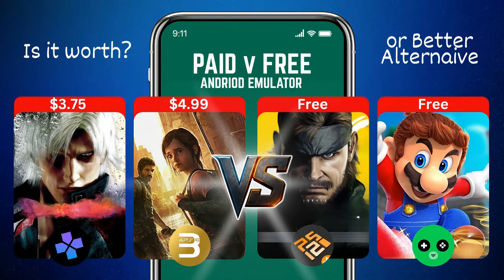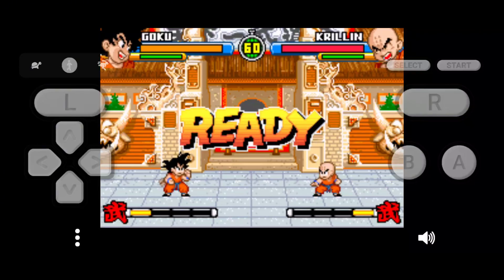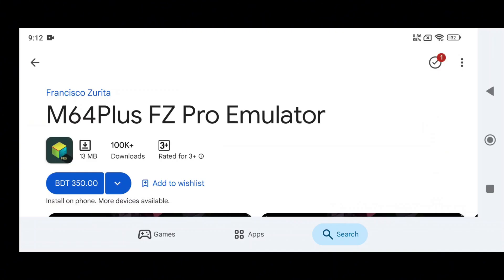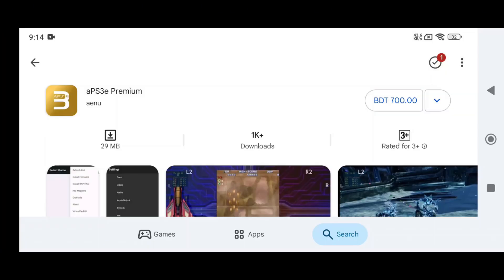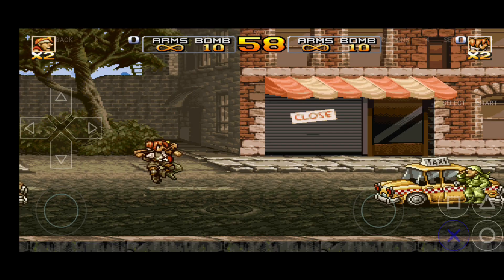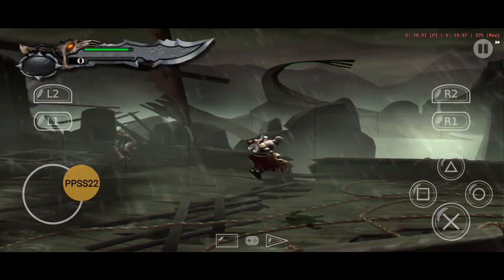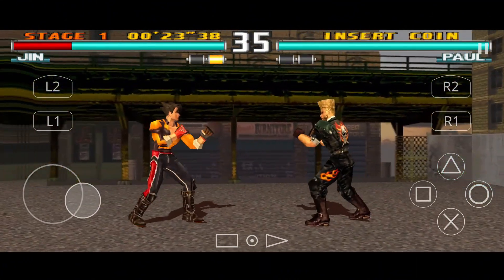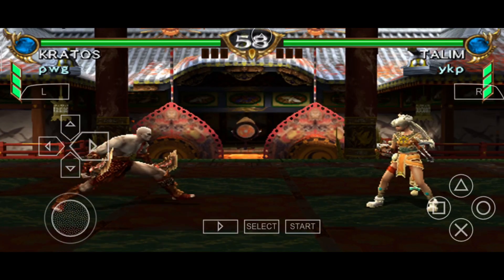I Tried Every Premium Emulator on Android – Free Ones Are Still Better!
Chapters:
00:00 - Premium Emulator vs Free Emulator
00:29 - Pizza Boy C Pro vs RetroArch
01:02 - M64Plus FZ Pro vs 64Plus FZ Pro
01:35 - aPS3e Premium vs aPS3e Regular
02:00 - DamonPS2 Pro vs MyPS2 & PPSS22
02:42 - ePSXe vs DuckStation
03:15 - PPSSPP Gold vs PPSSPP Regular
03:40 - Final Verdict: Free Emulators WIN